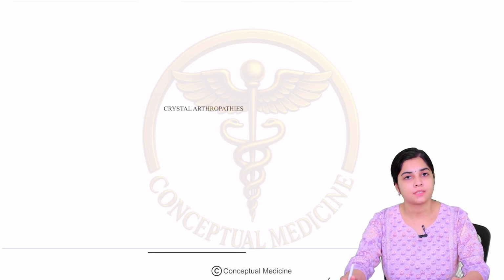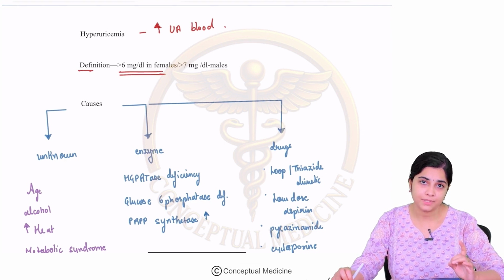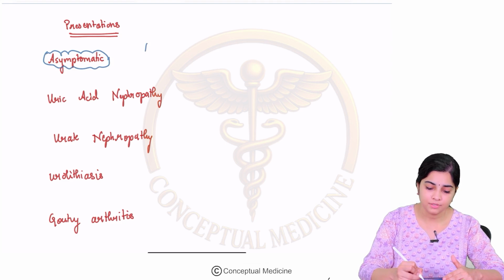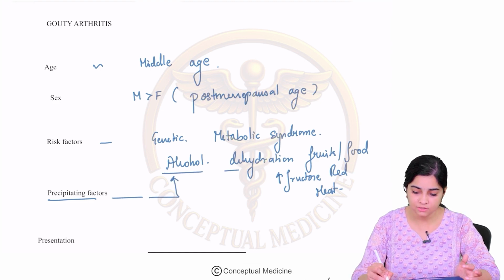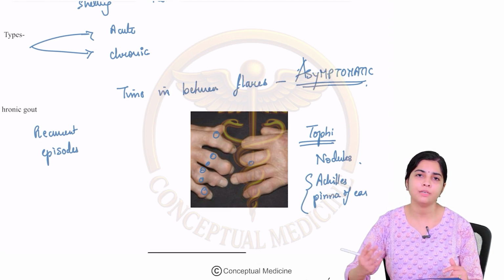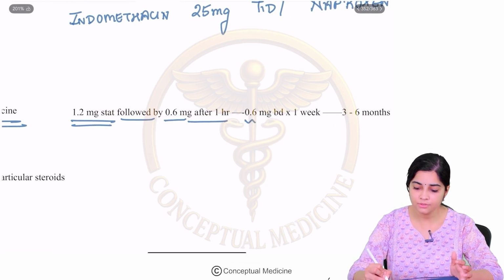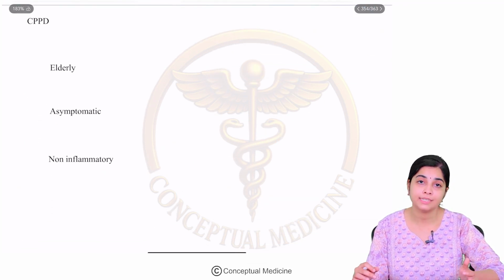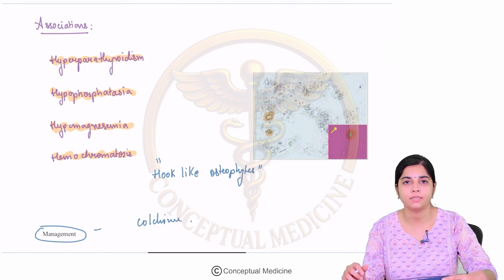12. Crystal Arthropathy 💎 Gout vs CPPD, Acute Flare & Long-Term Therapy | USMLE Step 2 CK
Crystal Arthropathy 💎 Gout vs CPPD,  Acute Flare & Long-Term Therapy | USMLE Step 2 CK

Master crystal arthropathy for USMLE Step 2 CK with a fast clinic-first roadmap that separates gout from CPPD and ties each to decisive bedside moves. Gout is monosodium urate deposition with needle-shaped, strongly negatively birefringent crystals causing sudden hot monoarthritis classically first MTP podagra, triggers include alcohol especially beer, purine-rich meals, dehydration, diuretics thiazide and loop, cyclosporine, niacin, CKD; chronic disease forms tophi and erosions. CPPD pseudogout is calcium pyrophosphate deposition with rhomboid, weakly positively birefringent crystals presenting as acute knee or wrist synovitis in older adults with chondrocalcinosis; screen for associated conditions hemochromatosis, hyperparathyroidism, hypomagnesemia, hypothyroidism. Diagnosis hinges on arthrocentesis before antibiotics when septic arthritis is a possibility; send WBC with differential, Gram stain and culture, and polarized microscopy for crystals because crystals do not exclude infection; X-ray shows chondrocalcinosis in CPPD and punched-out erosions with overhanging edges in advanced gout; dual-energy CT can map urate. Acute flare therapy uses NSAIDs if renal and GI risk are acceptable, low-dose colchicine 1.2 mg then 0.6 mg one hour later then 0.6 mg once or twice daily, or oral or intra-articular glucocorticoids; avoid starting urate-lowering therapy in a brand-new flare but continue it if already on board with flare prophylaxis colchicine or NSAID. Long-term gout control aims for serum urate under 6 mg per dL using allopurinol preferred in CKD with HLA-B 5801 screening in high-risk East Asian ancestry, febuxostat if allopurinol intolerant caution in cardiovascular disease, probenecid when eGFR is adequate, and pegloticase for refractory tophaceous disease; pair with lifestyle alcohol moderation, weight loss, low-fructose and purine-smart diet. CPPD management focuses on acute NSAIDs, colchicine, or steroids, low-dose colchicine to reduce recurrences, and treating secondary causes including magnesium repletion and managing hyperparathyroidism or hemochromatosis. Exam pearls to lock: podagra with needle negative birefringent crystals equals gout; elderly knee with chondrocalcinosis and rhomboid crystals equals CPPD; hot, exquisitely tender joint is septic until proven otherwise so always culture the fluid. 🩺📈✨